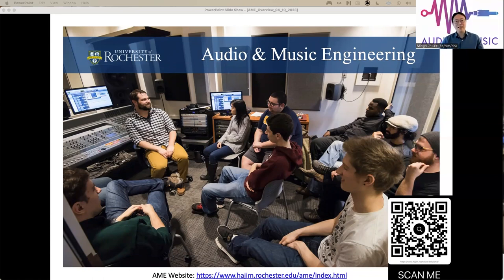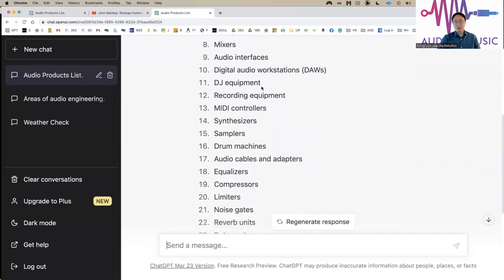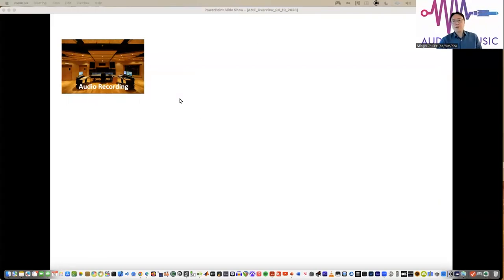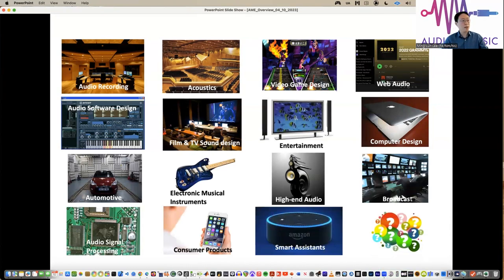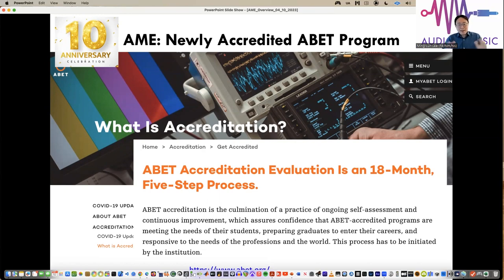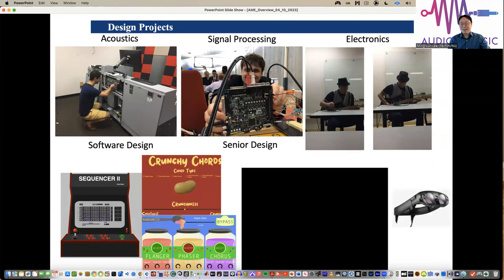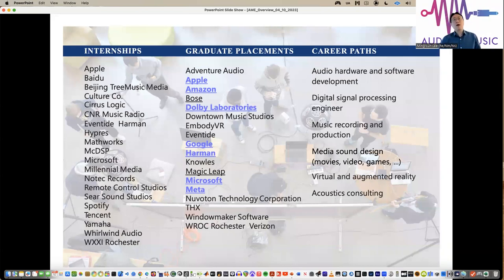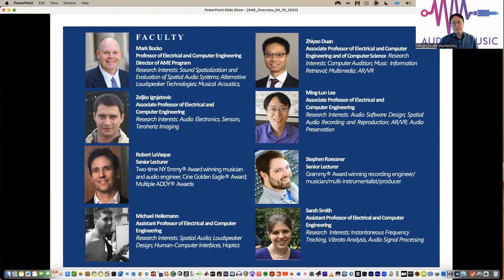Audio and Music Engineering